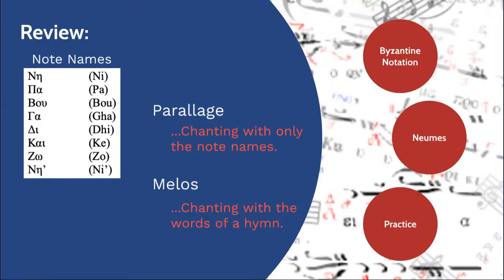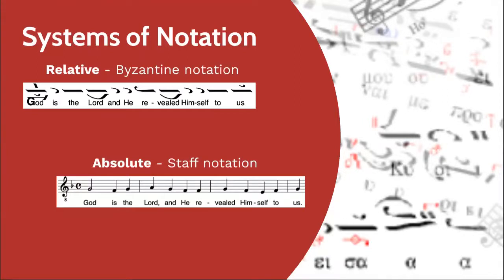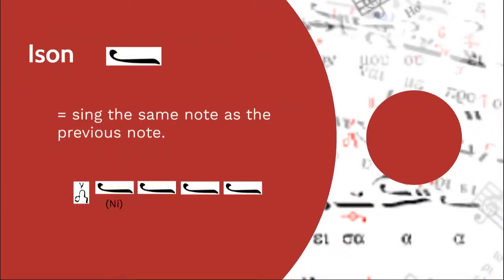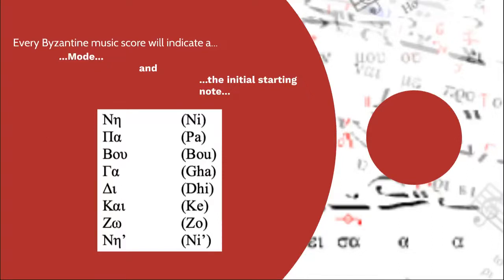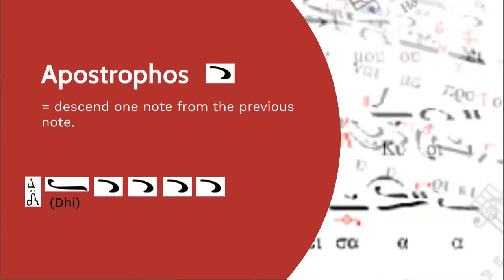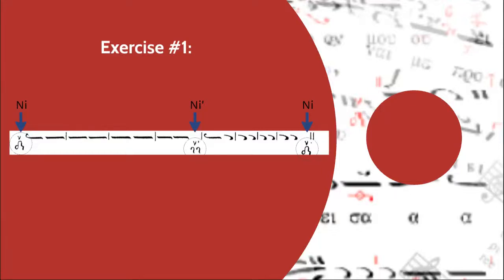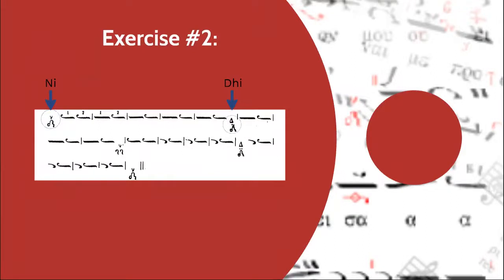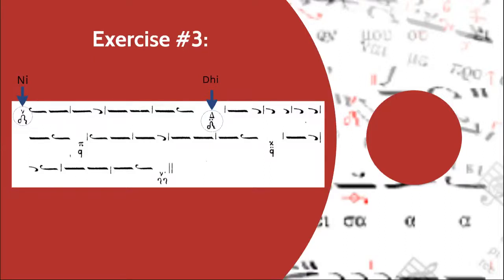The Psaltic Art - Notation I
Katerina introduces us to basic Byzantine notation.